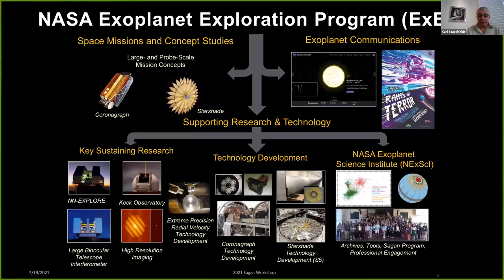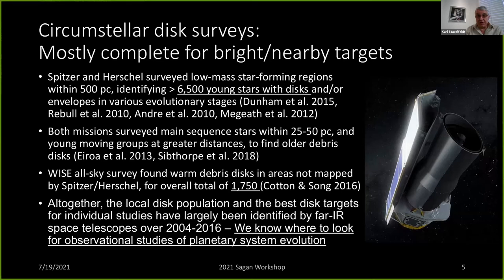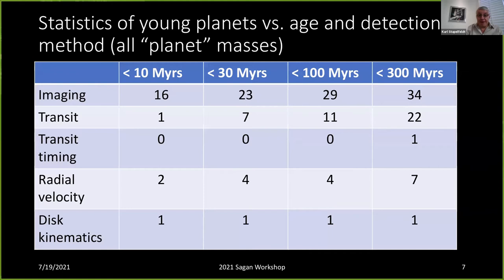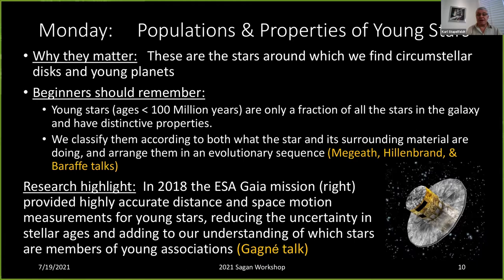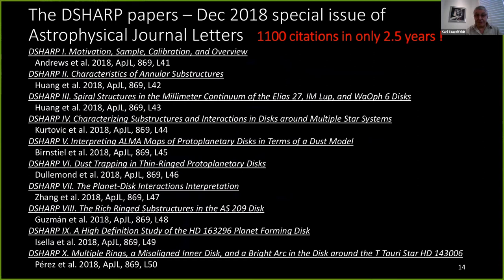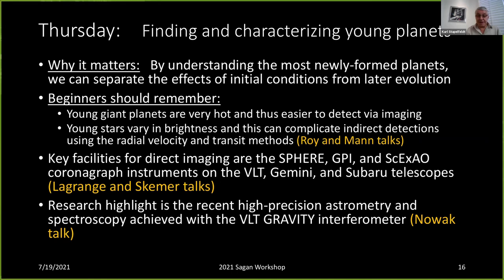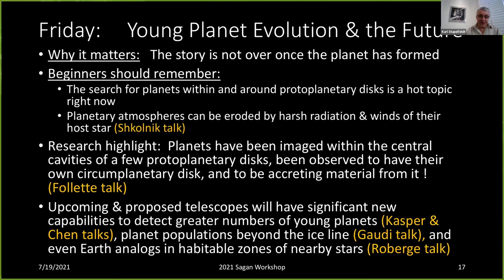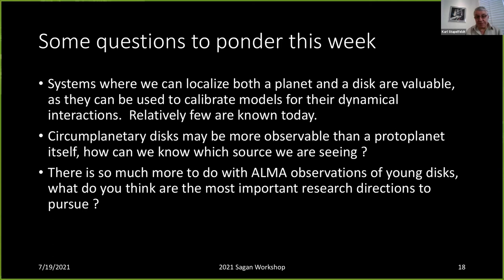K. Stapelfeldt: Disks and Young Planets: A Roadmap for the Workshop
Presented by Dr. Karl Stapelfeldt (JPL) for the 2021 Sagan Summer Workshop on Circumstellar Disks and Young Planets.